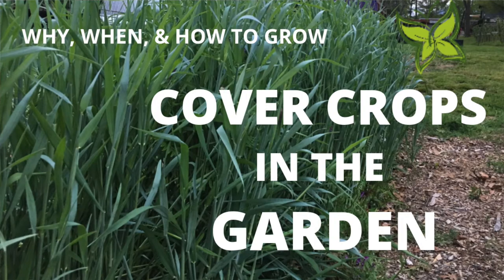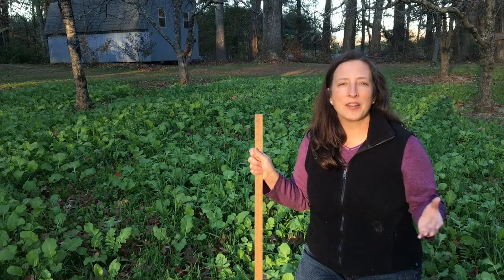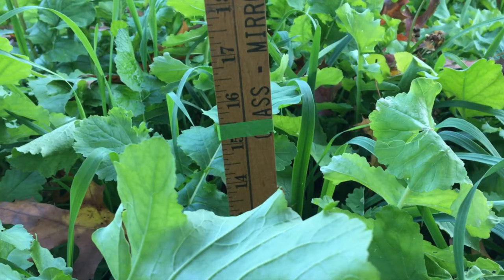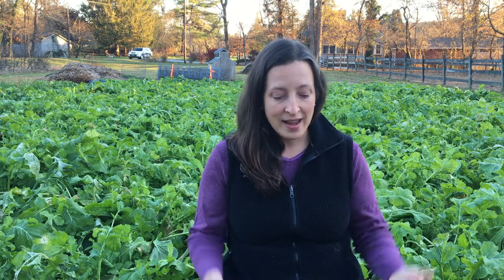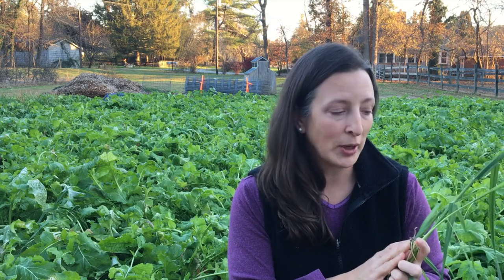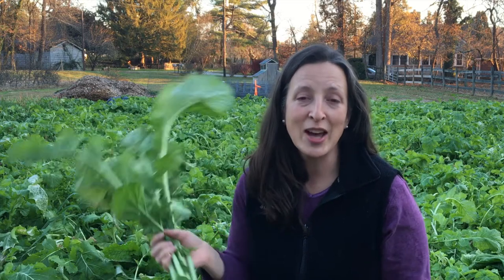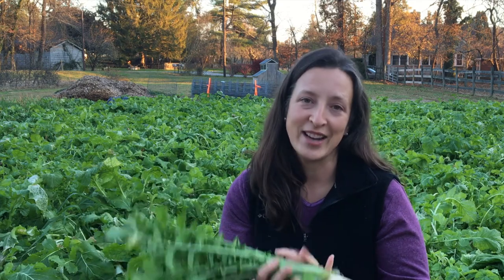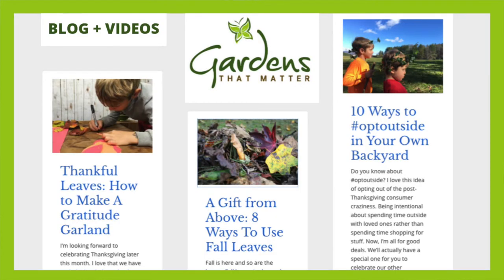Cover Crops in the Garden-Part 2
In this video, I revisit the gardens and orchard where cover crops were seeded in our video Cover Crops in the Garden (Part 1). In Part 1, I explained the why, when, and how of cover crops. And now in Part 2, I show the progress after 8 weeks of growth, explain what will happen next now that it is getting cold, and give a close up look at each crop all grown up.

IF YOU LOVE GARDENING AS MUCH AS WE DO, CONSIDER JOINING OUR EXCLUSIVE COMMUNITY WHERE YOU CAN ACCESS ALL OF OUR CLASSES AND PRIVATE FORUM

If you want to learn how to get started composting, here is a link to our

Here is the cover crop seed we are spreading in this video.

We believe your garden is the key to better food, a better life, and a better planet.

Happy Gardening.

Our theme music is from the The Let 'Em In Sessions album that is part of Wistia's free music collection.